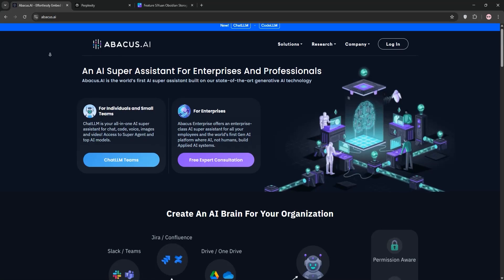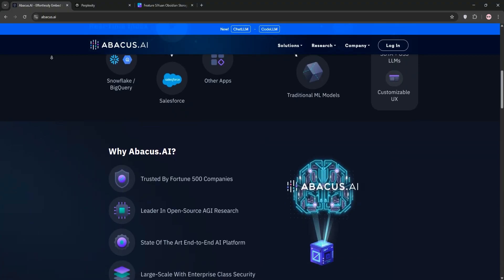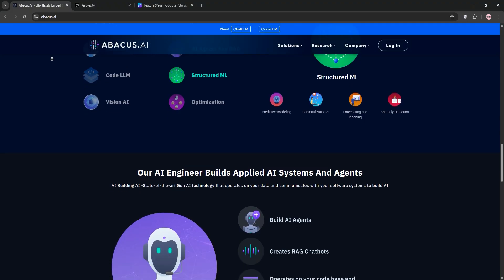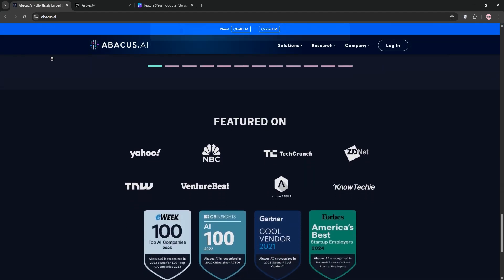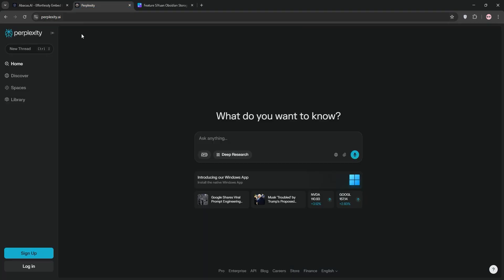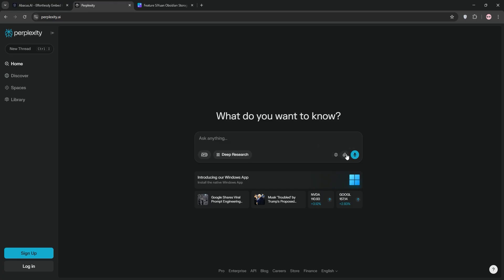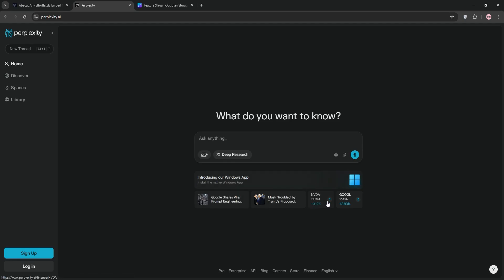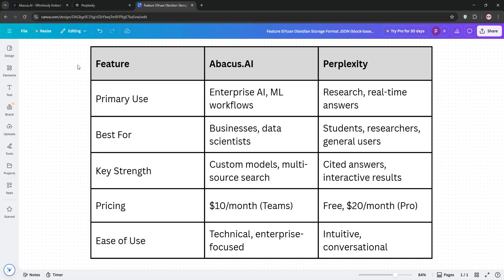Abacus AI VS Plerplexity | Which AI Tool Is BETTER in 2025? (FULL REVIEW!)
Dive into the world of cutting-edge technology as we compare two industry giants: Abacus Ai and Plerplexity. We dissect their unique features, showcase their distinct advantages, and weigh their limitations. If you're on the fence about which tool to choose, this video is your ultimate guide. Join us as we help you make an informed decision based on our detailed analysis and real-world testing. -